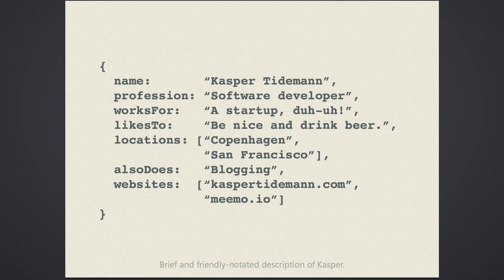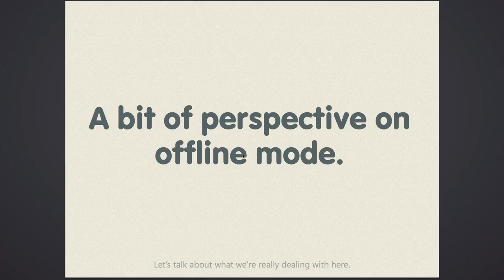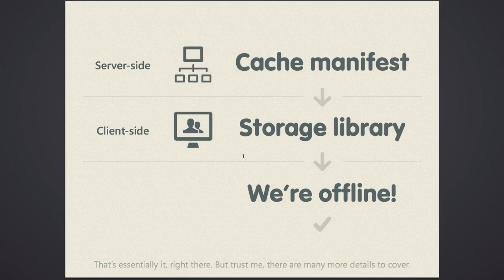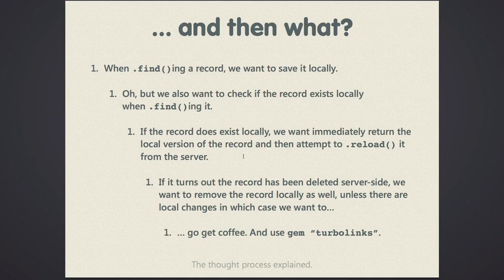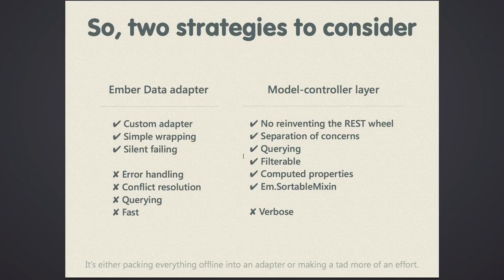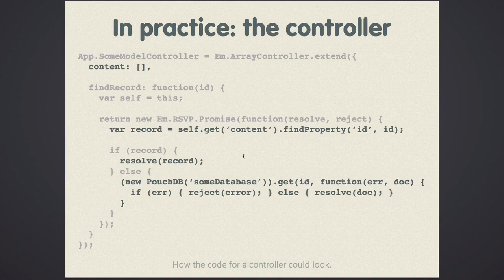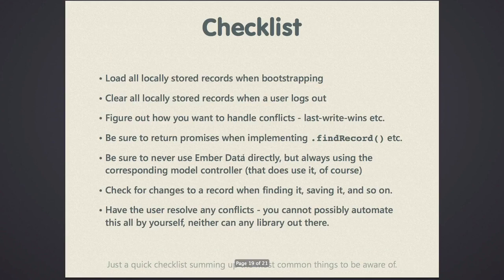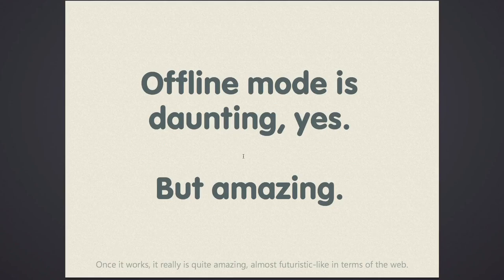Offline Support with Ember js, by Kasper Tidemann @ Ember London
From the December 2013 Ember London meetup.